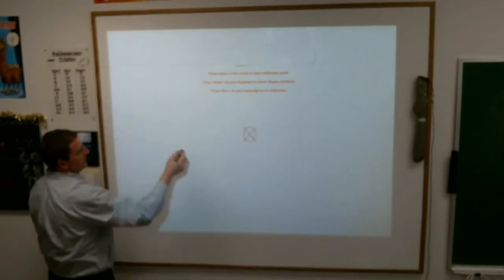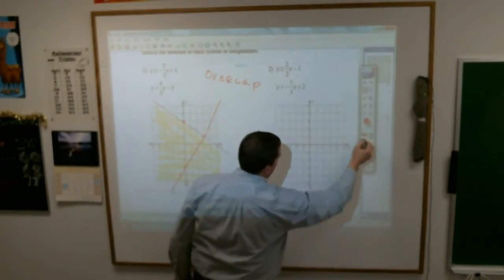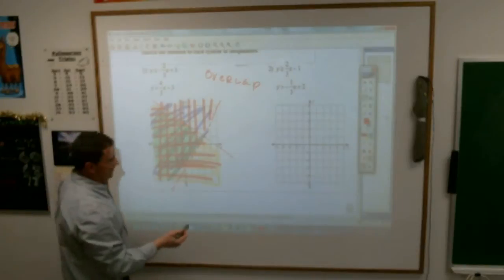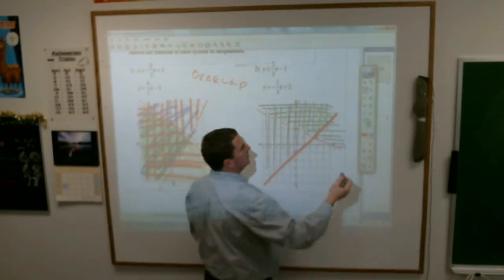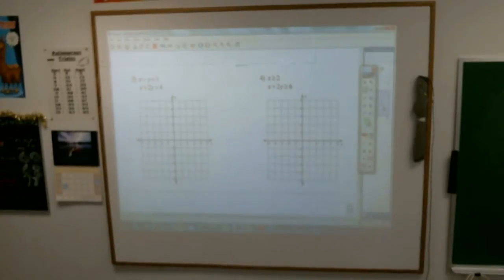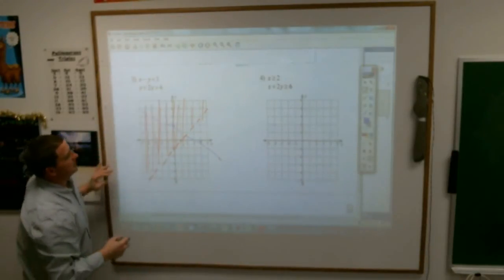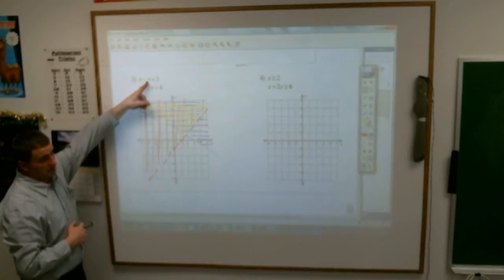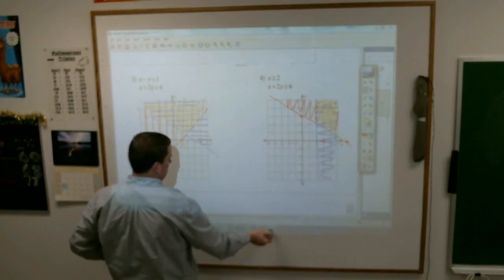8th Sysytems of Linear Equations